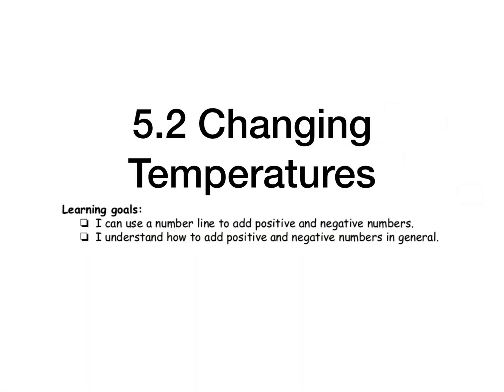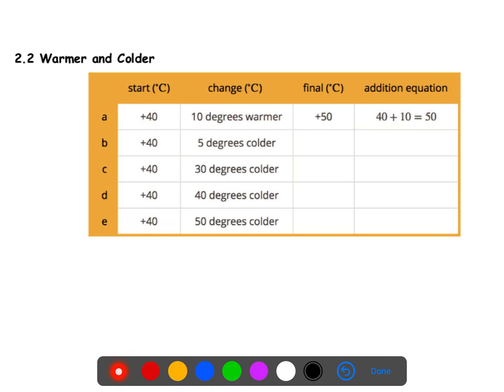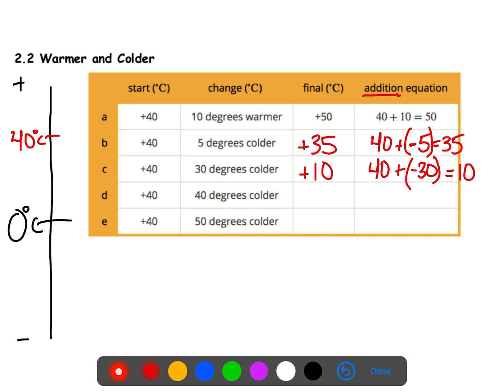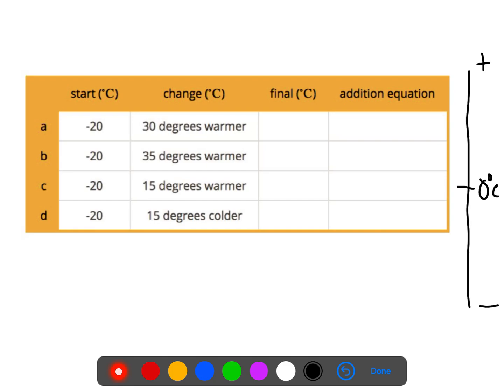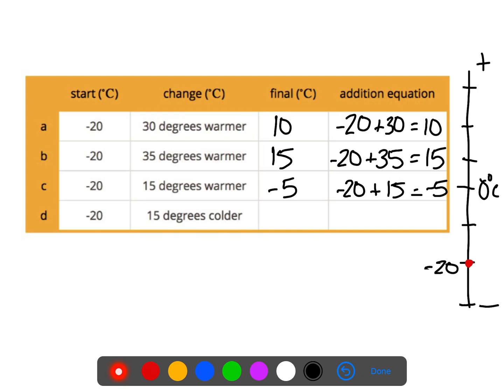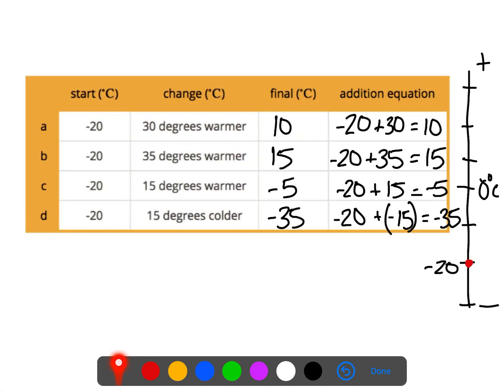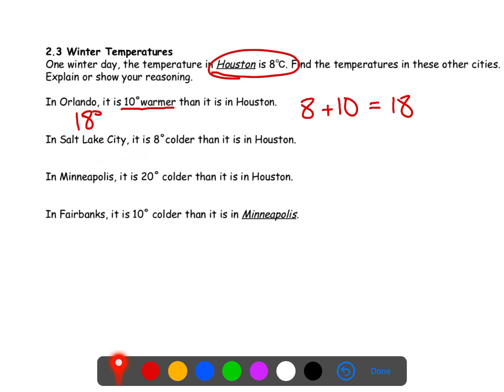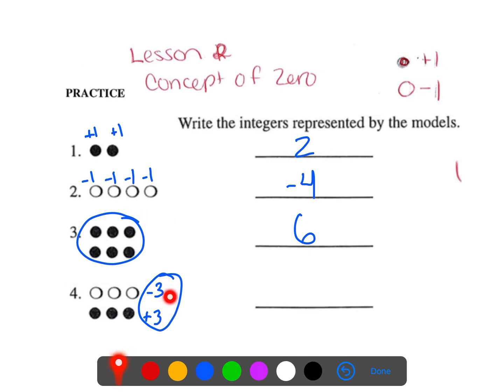5 2 Changing Temperatures